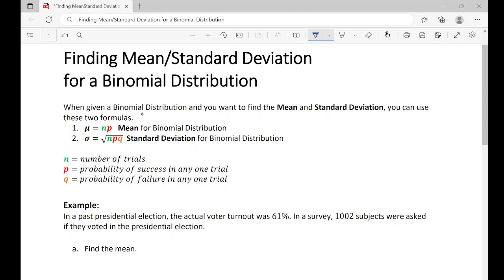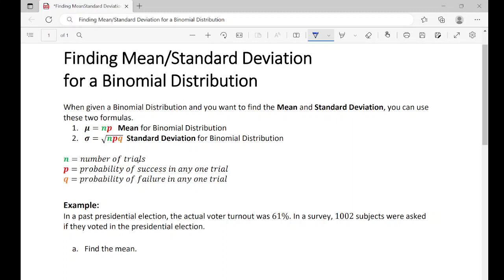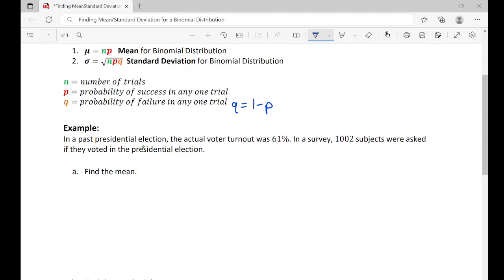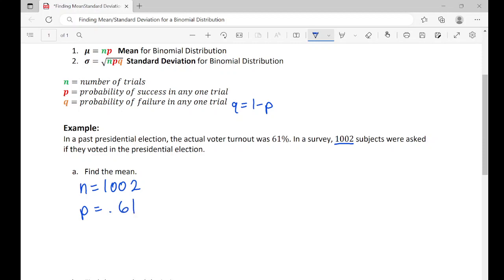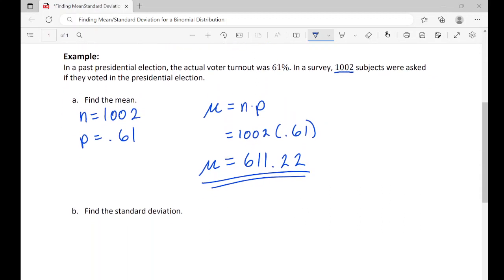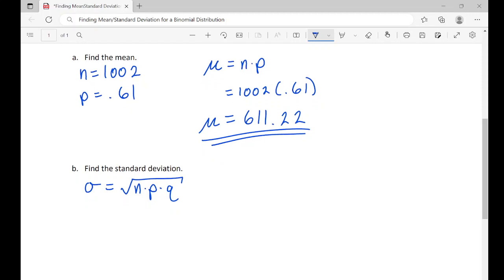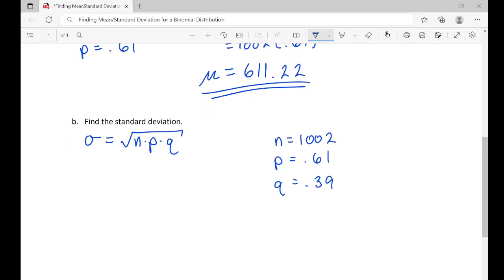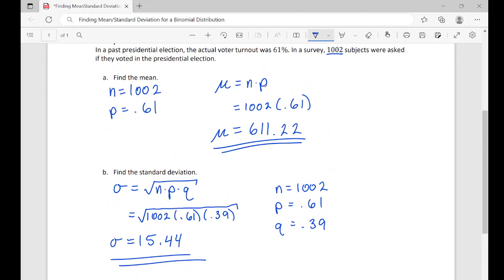Finding Mean & Standard Deviation for a Binomial Distribution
An example showing how to find the Mean and Standard Deviation for a Binomial Distribution.